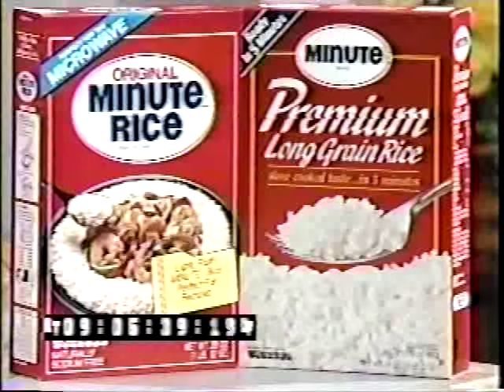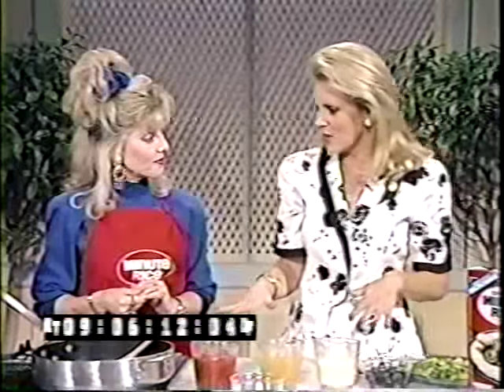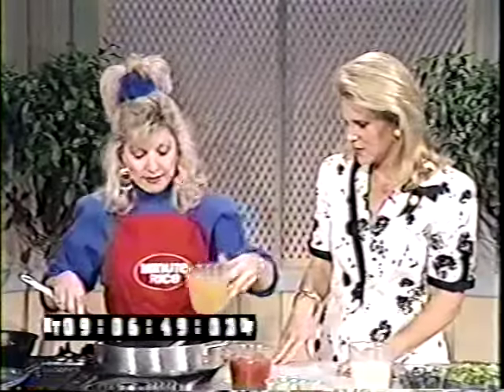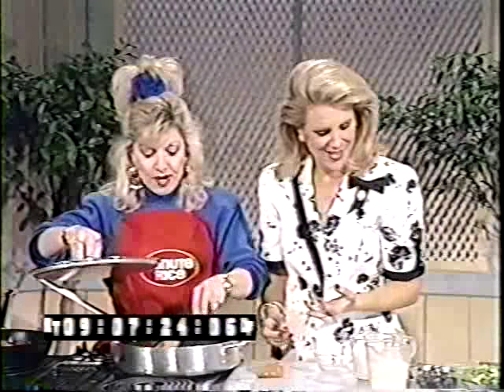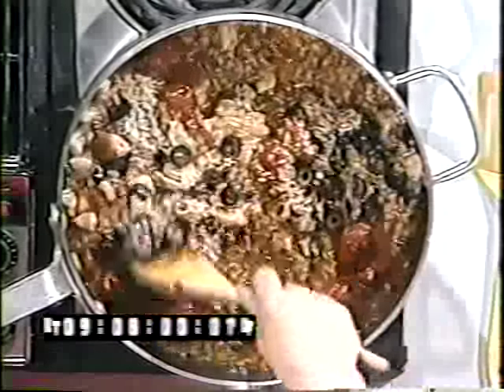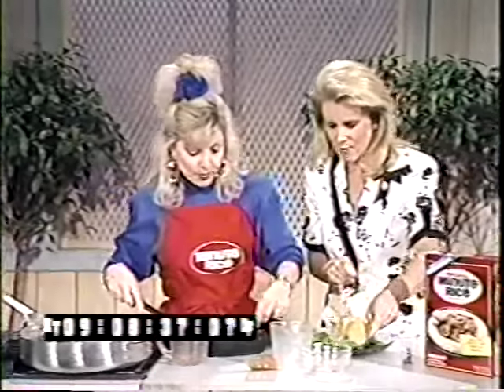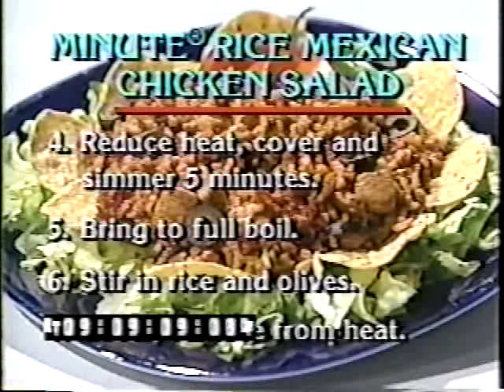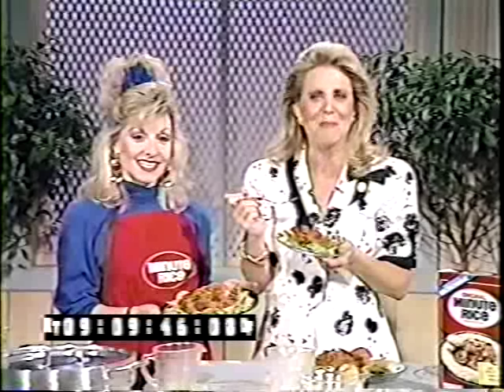Mexican Chicken Salad Recipe - Really Cookin' with Stella Parton